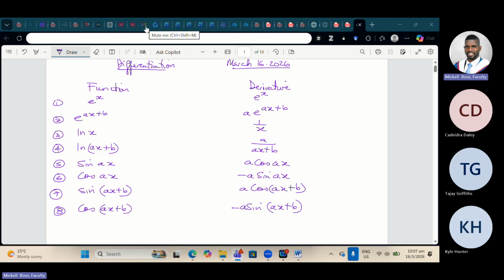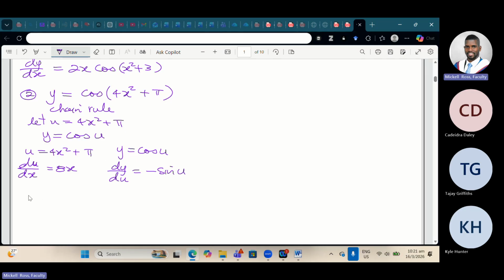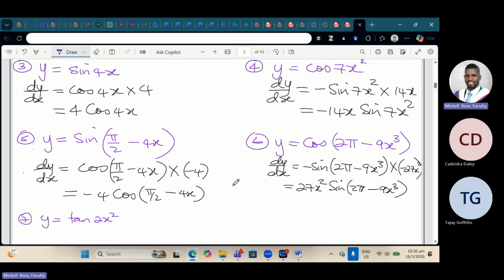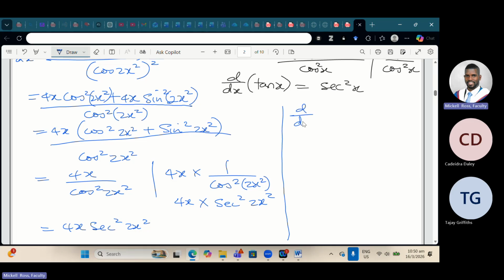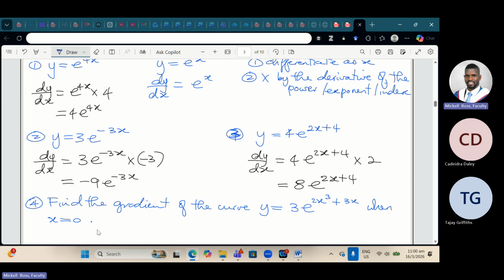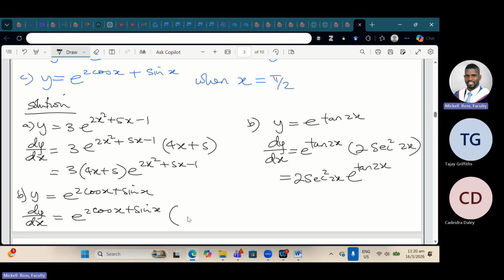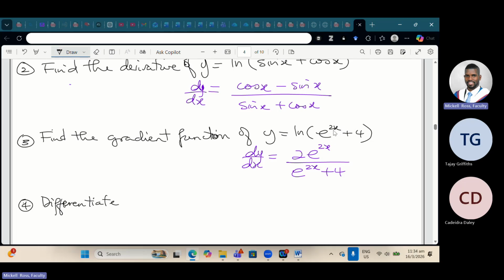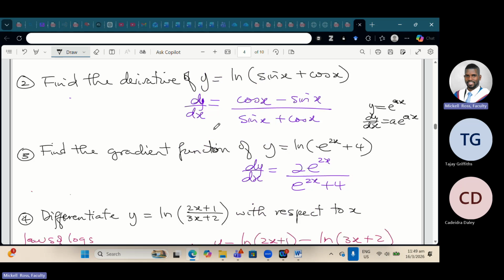Differentiation of trig, ln, and exponential functions